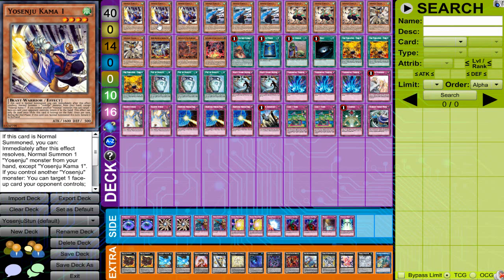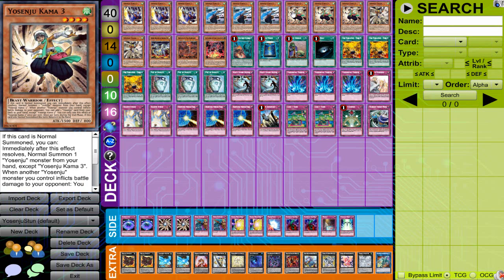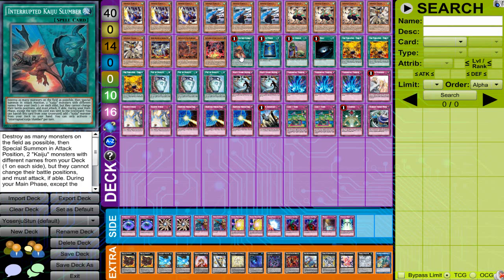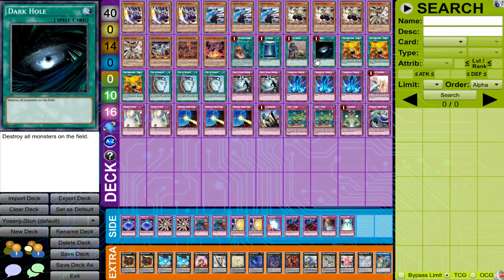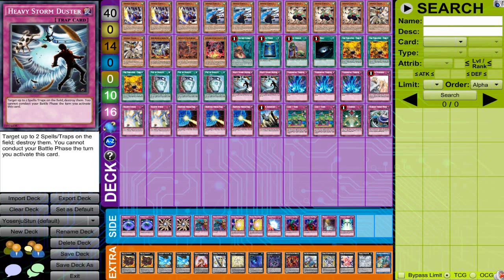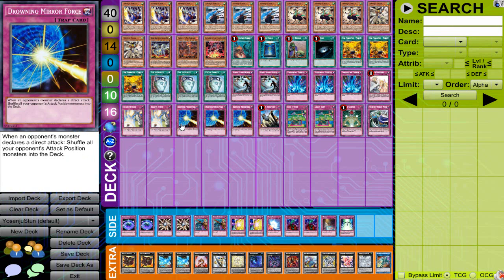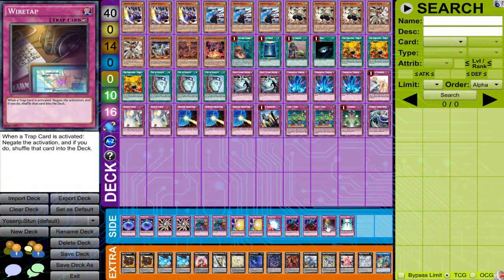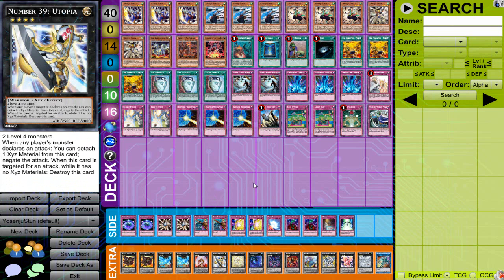Yosenju Stun -Budget Deck- March 2018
This is by NO means my final version of the deck. Just the version that has been giving me the most success. I will update some time soon maybe with some other vids :)
DN:!Oblivion
Devpro:Oblyvion